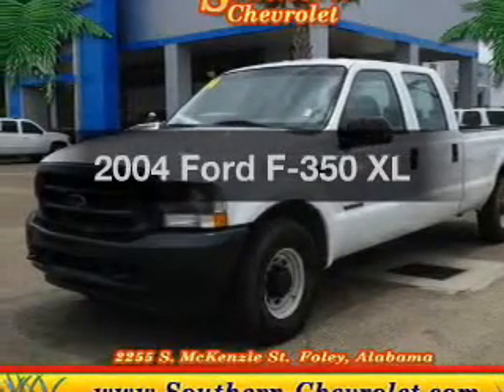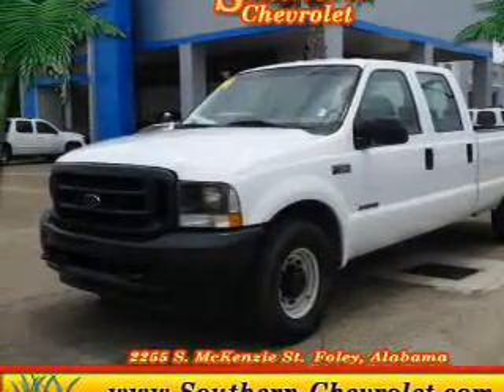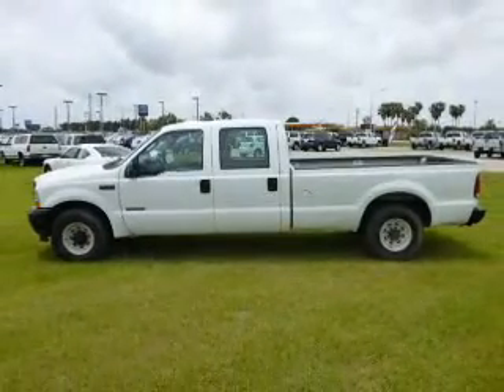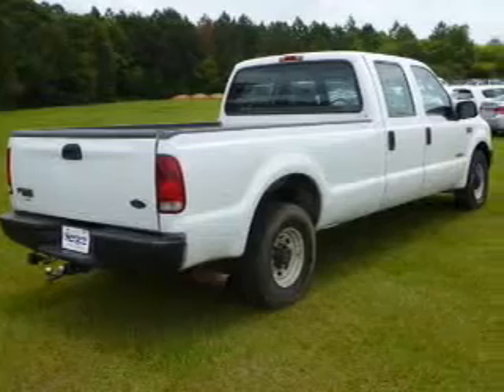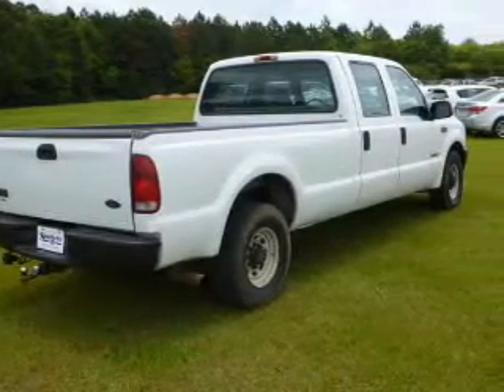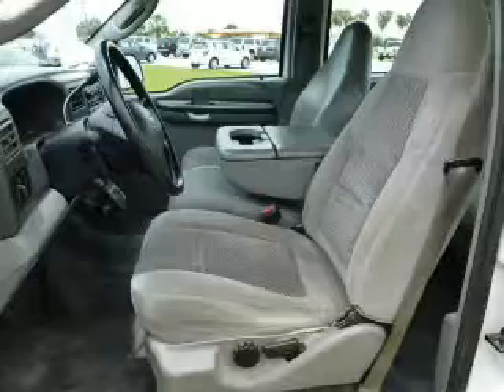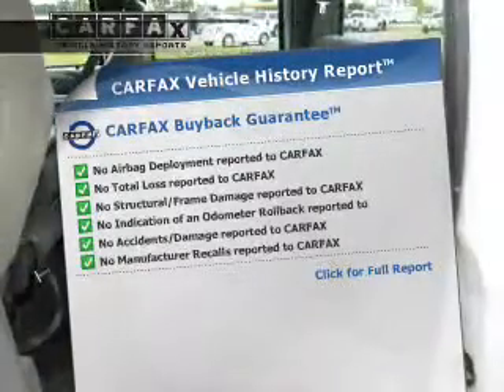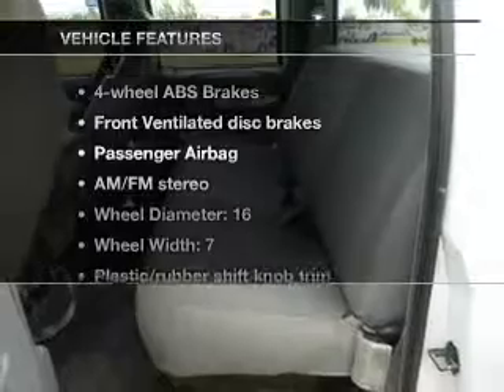2004 Ford F-350 - Foley AL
Year: 2004
Make: Ford
Model: F-350
Trim: XL
Engine: 6.0 liter 8 cylinder 32 valve
Transmission: Automatic
Color: Oxford White
Mileage: 177264
Address:
2255 S Mckenzie St